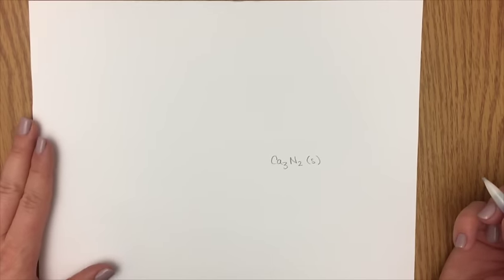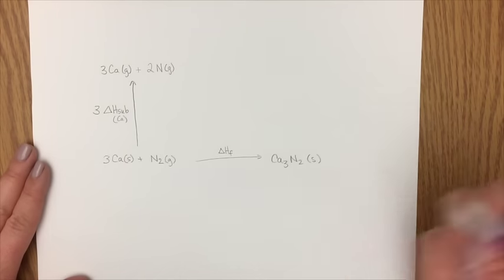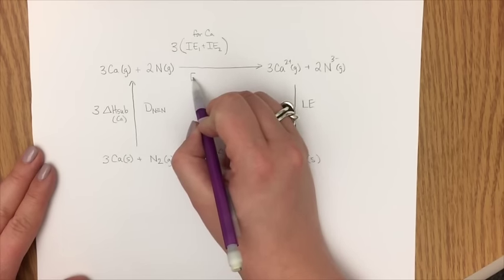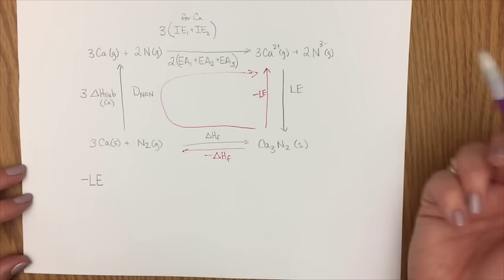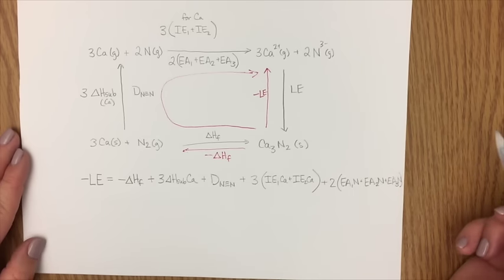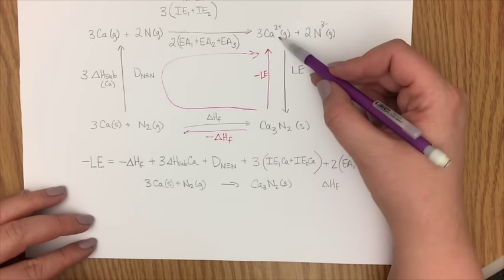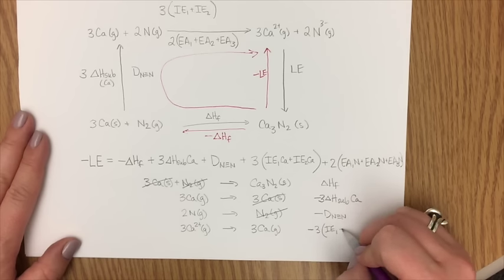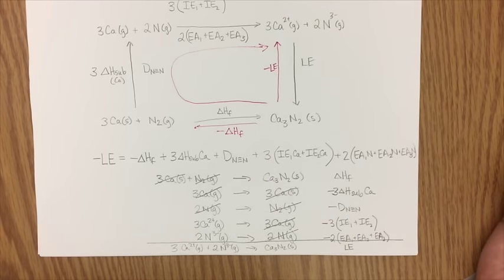Born Haber Cycle